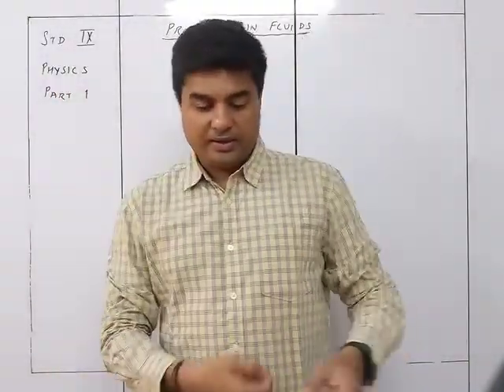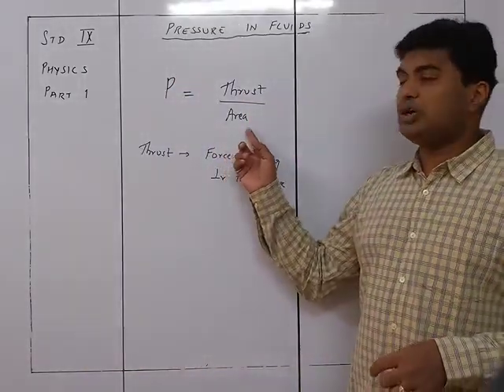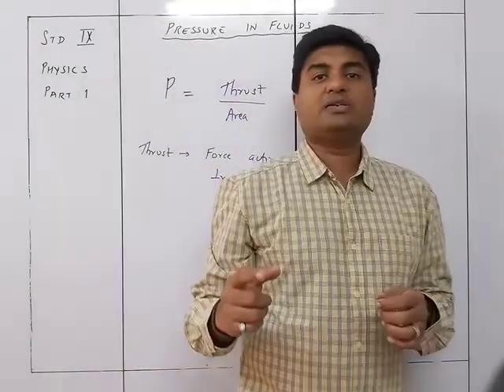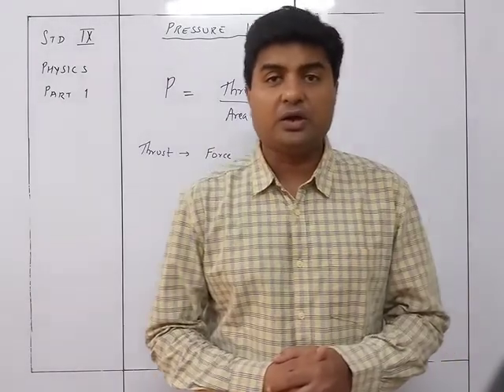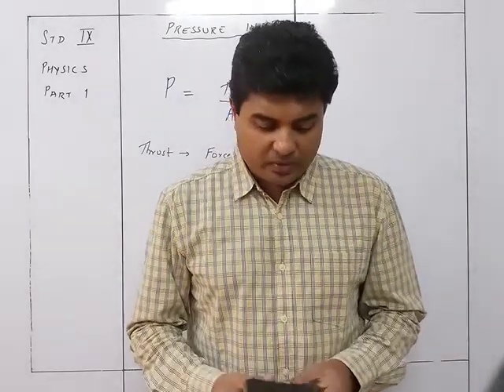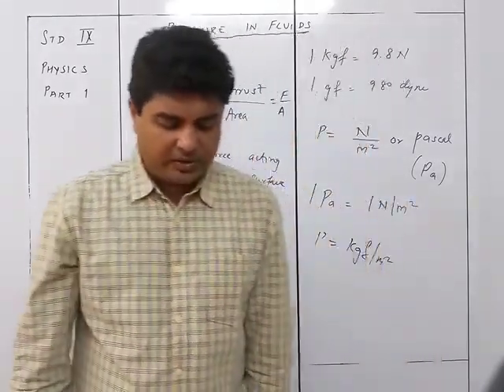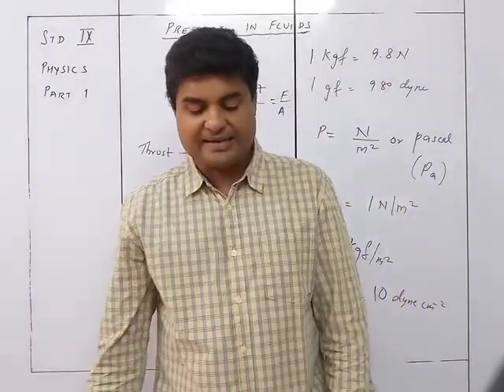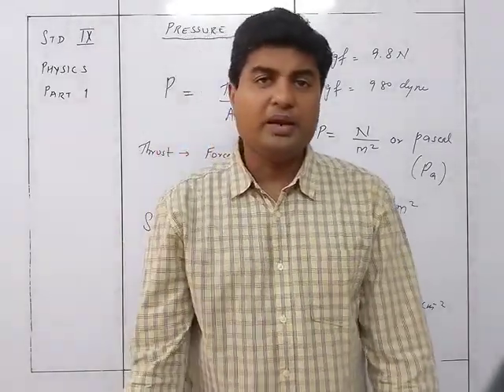Physics IX Pressure in Fluids and Atmospheric pressure Part 1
Physics IX  Pressure in Fluids and Atmospheric Pressure Part 1 Bhavin Sir's Tutorials Source Concise Physics textbook